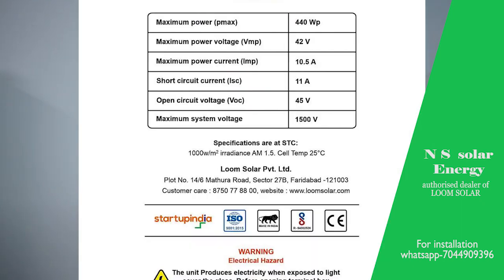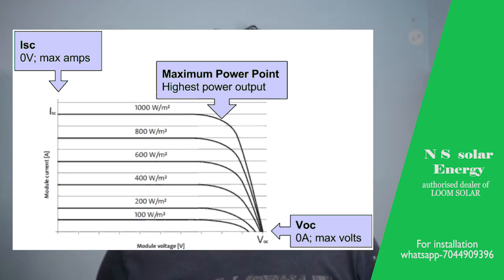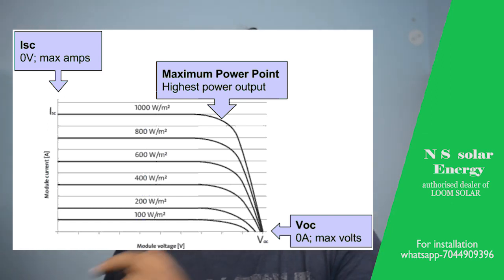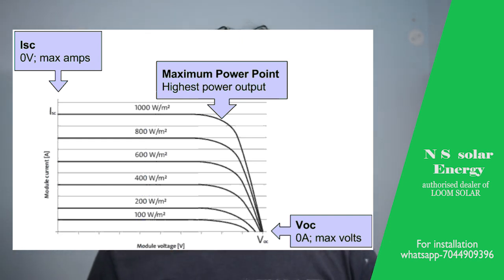Solar Panel Specification/ Panel back side term details/VOC/ISC/voltage ampere graph/Solar Power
This is all details about various term use in solar panel specification.

loom solar 440watt bifacial panel
smarten inverter
smarten charge controller
Dc wire
mc4 connector
dc clamp meter
dc mcb